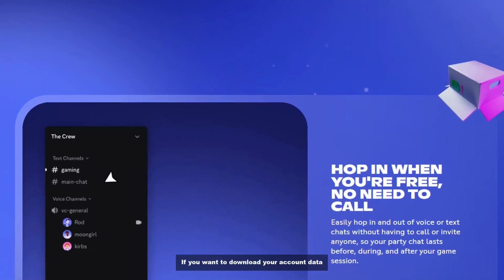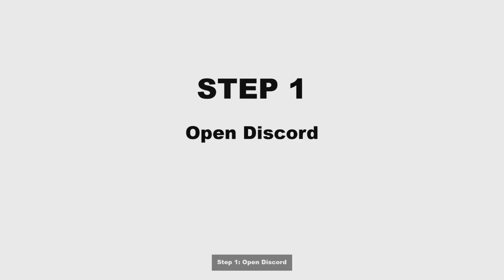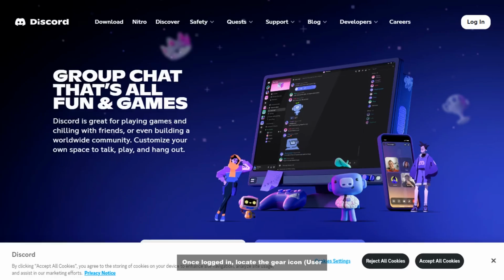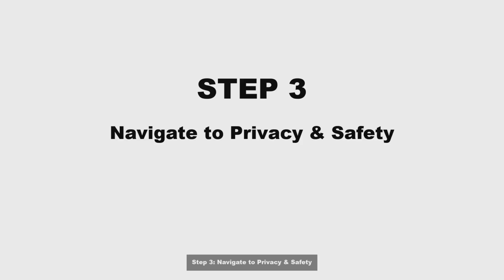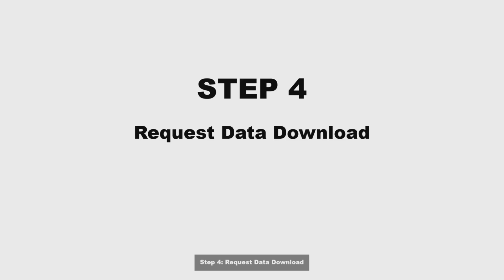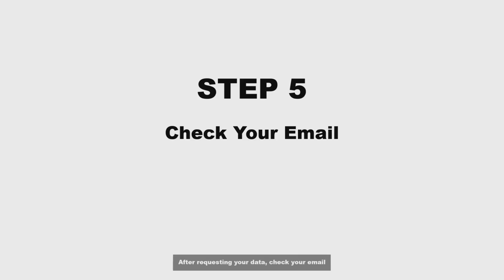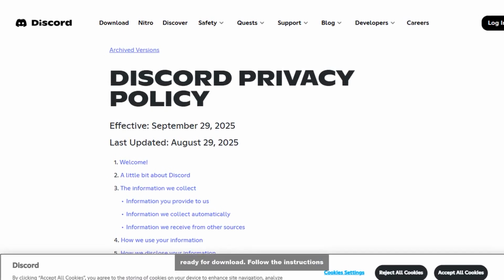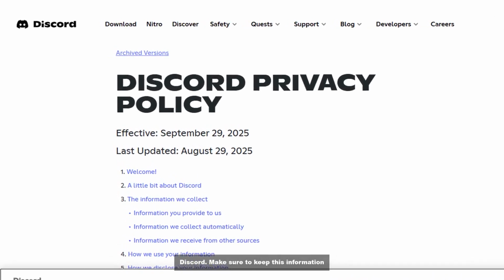How To Download Account Data From Discord 2026 (STEP BY STEP)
In this video, we will guide you through the process of downloading your account data from Discord in 2026, step by step. Whether you're looking to back up your information or simply want to understand how to access your data, this tutorial covers everything you need to know.